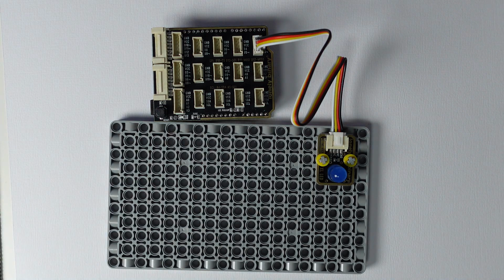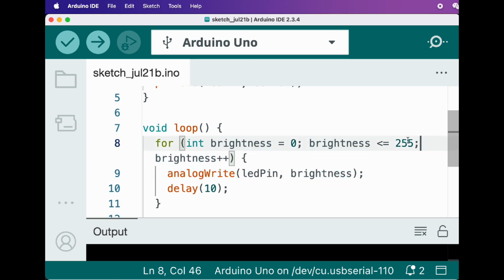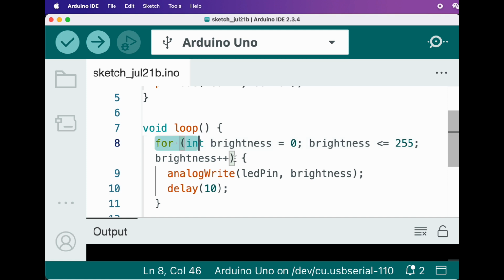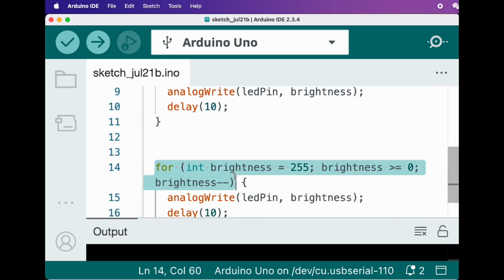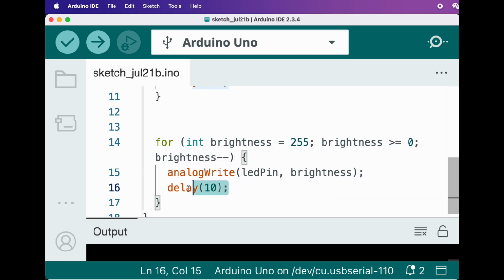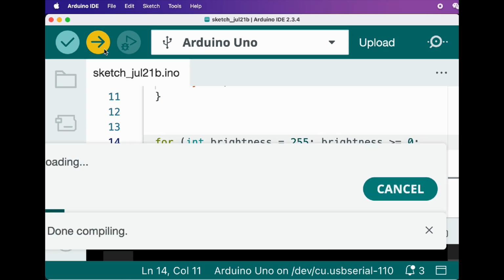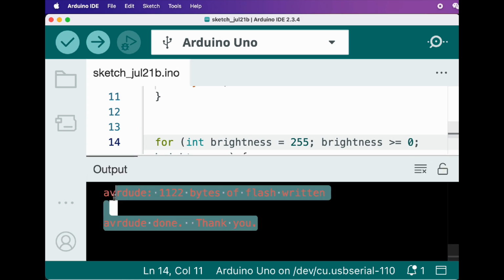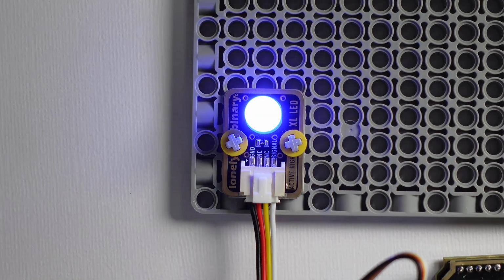Lab 2: LED Dimming Control with PWM - TinkerBlock UNO R3 Starter Kit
Take your Arduino skills to the next level! Learn PWM (Pulse Width Modulation) to control LED brightness smoothly. No complex wiring - just plug and play with TinkerBlock!

What You'll Learn:
PWM (Pulse Width Modulation) fundamentals
analogWrite() function for brightness control
Creating smooth fading effects
Digital vs Analog output differences

Components Used:
• Lonely Binary UNO R3
• TinkerBlock UNO R3 Shield
• TinkerBlock TK01 XL LED Module

Key Concepts:
PWM creates analog-like effects with digital signals
AnalogWrite() values range from 0-255
Smooth transitions with controlled delays
Understanding duty cycles and frequency

Experiment Ideas:
• Change delay values for different speeds
• Create step patterns (0, 64, 128, 192, 255)
• Multiple LEDs with synchronized fading
• Breathing effect with exponential timing

Perfect For:
• Arduino beginners advancing their skills
• Understanding PWM fundamentals
• Creating smooth lighting effects
• STEM education and projects

Next Steps:
Try connecting multiple LED modules for complex patterns!

TinkerBlock Series:
Empowering STEM education with hands-on innovation

Timestamps:
0:00 - Introduction to PWM
0:15 - Hardware Setup
0:30 - Code Explanation
0:45 - Testing & Troubleshooting
1:15 - Experimentation Ideas
1:45 - Conclusion